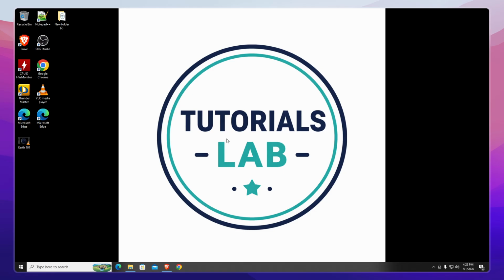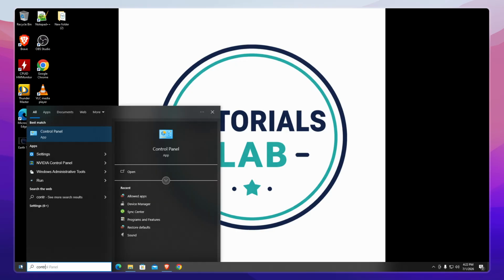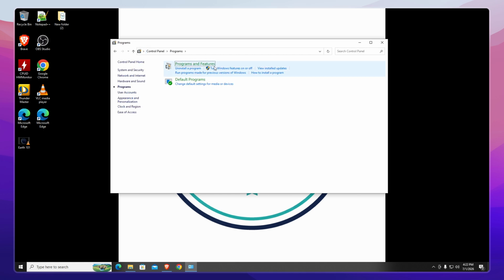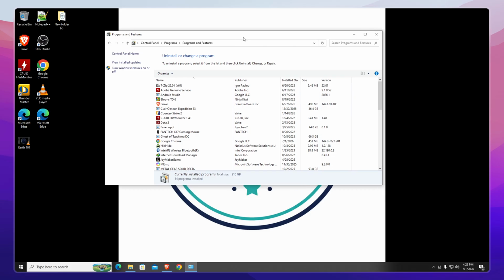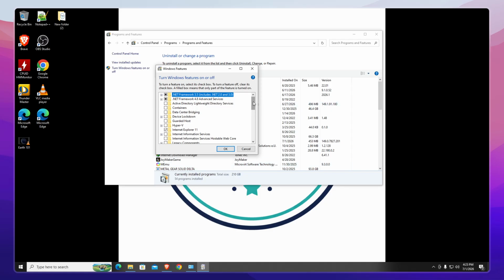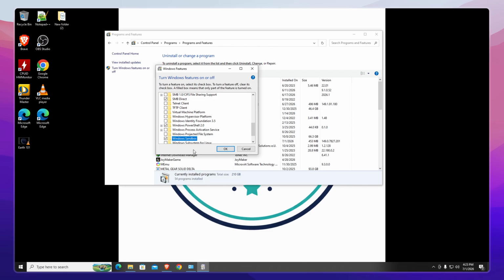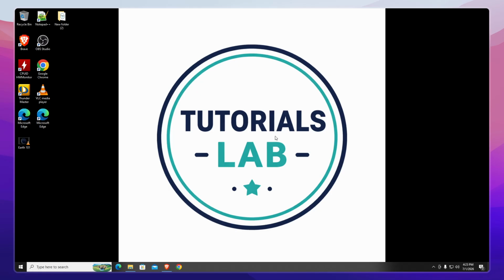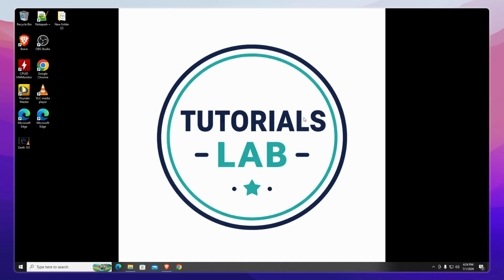How To Enable Windows Sandbox In Windows 11 | Tutorial 2026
By the end of this video, you’ll know how to enable Windows Sandbox Windows 11, turn on Windows Sandbox feature, setup Windows Sandbox in Windows 11, install Windows Sandbox on Windows 11, activate Windows Sandbox tutorial Windows 11, get Windows Sandbox working Windows 11, use Windows Sandbox for testing apps, launch Windows Sandbox environment, configure Windows Sandbox in Windows 11, steps to enable Windows Sandbox, create a secure sandbox Windows 11, enable virtualized environment Windows Sandbox